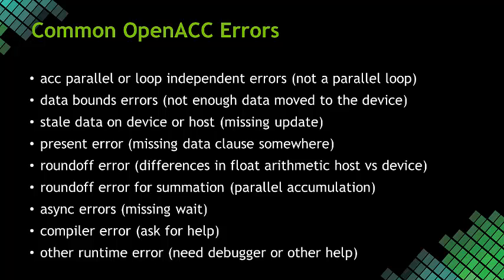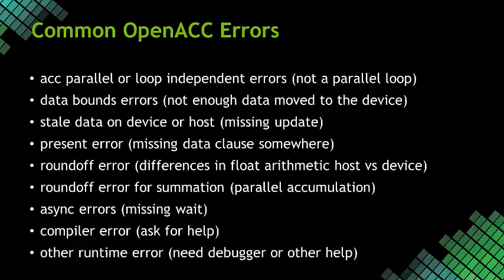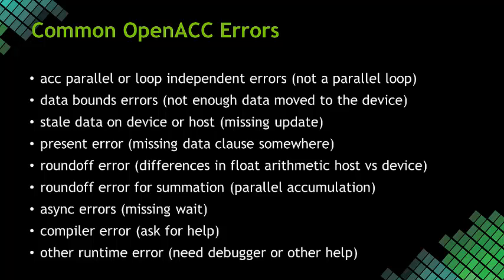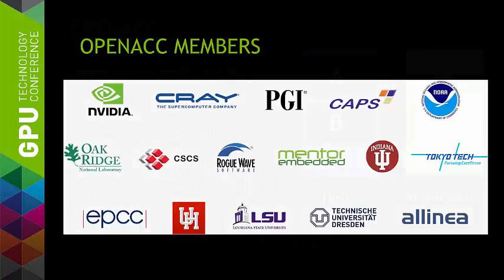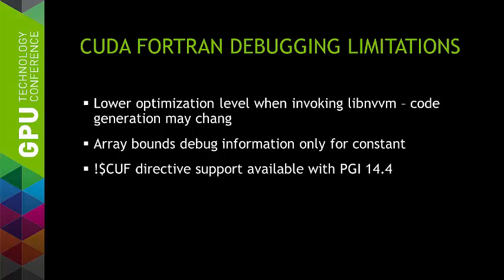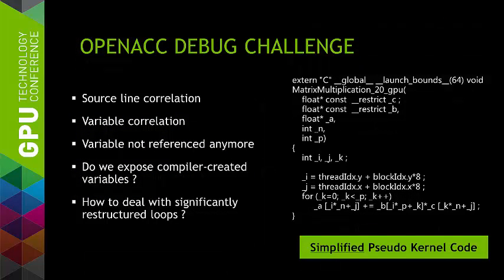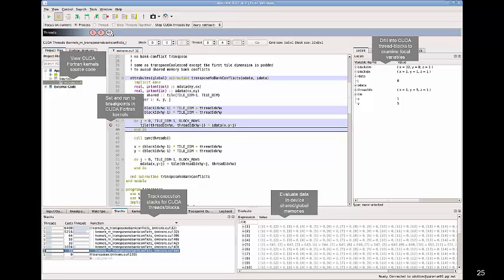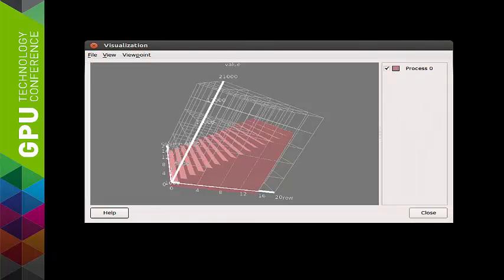Debugging GPU programs with DDT (Michael Wolfe, PGI)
This presentation describes how to debug CUDA Fortran and OpenACC programs on GPUs using Allinea DDT
NVIDIA Basic GPU Training with emphasis on Fortran and OpenACC
 ECMWF, Reading, UK, 16-17 September 2015